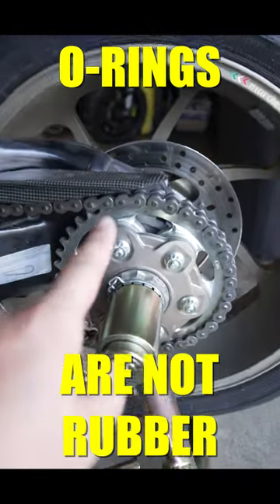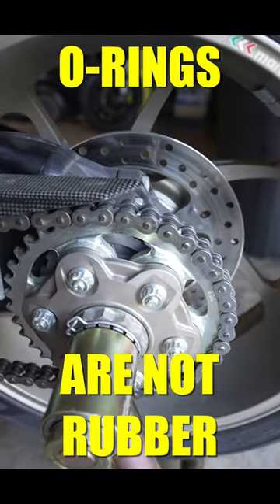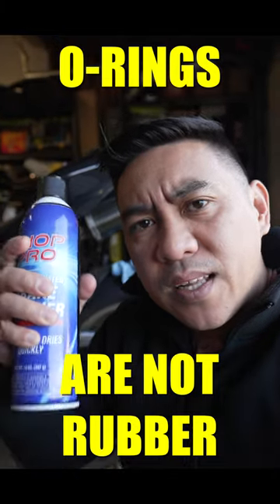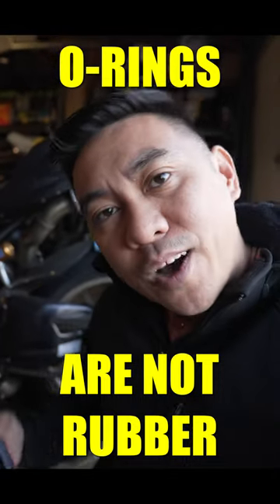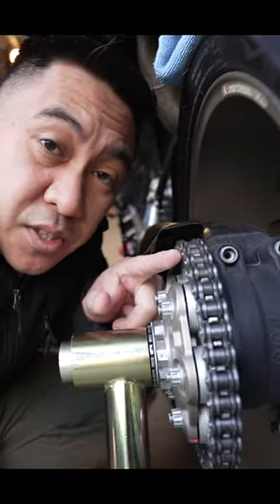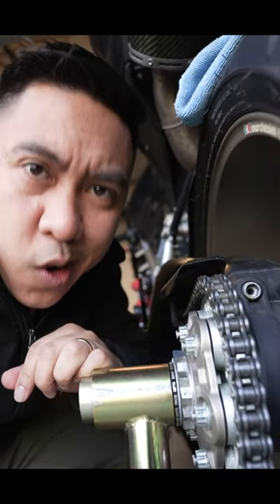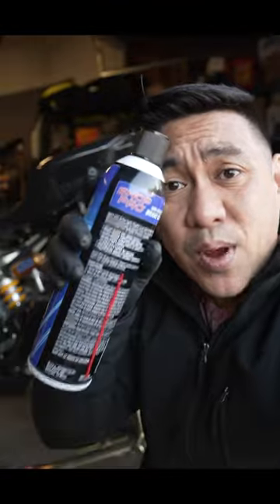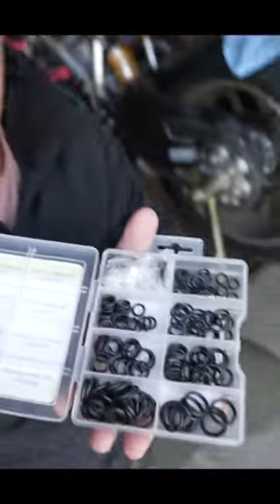Motorcycle Chain O Rings are Not Rubber